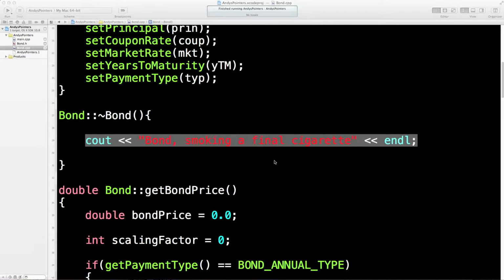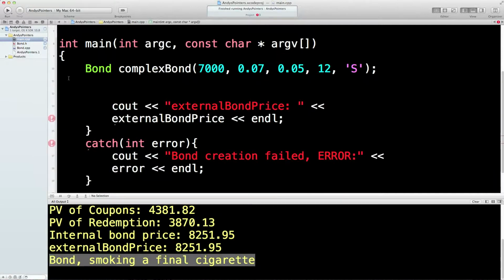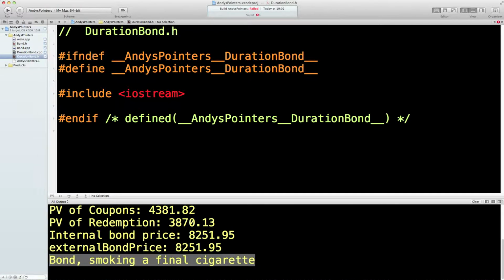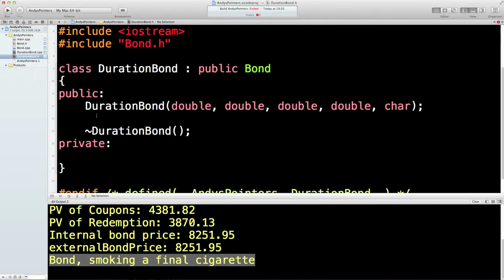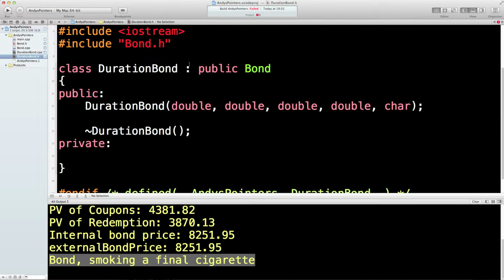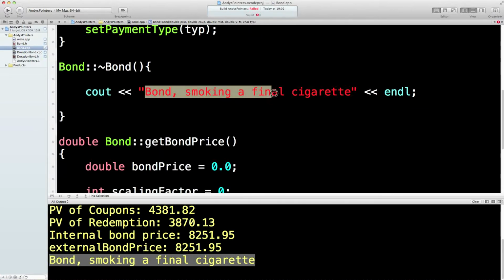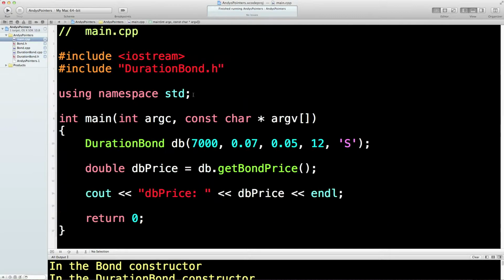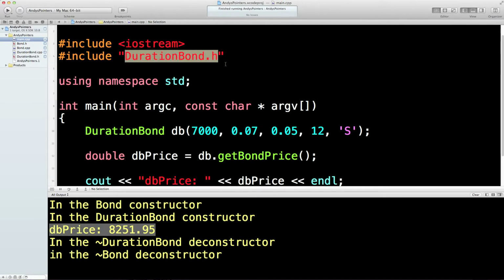Learn Finance C++, Lesson 33, Inheritance, Part I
We begin the first part of class inheritance by borrowing from our Bond class (the underlying or base class) and generating a new DurationBond class (the derivative or derived class). This new class gets to use all of the features of the Bond class, without having to copy and paste them into itself. This is the 'magic' of object orientation, where a 'Sports Car' can inherit the features of a 'Car', and a 'Hyper Car' can inherit the features of a 'Sports Car', without having to rewrite any of the code of the well-tested reliable underlying classes. We will continue to develop this DurationBond class in further lessons.